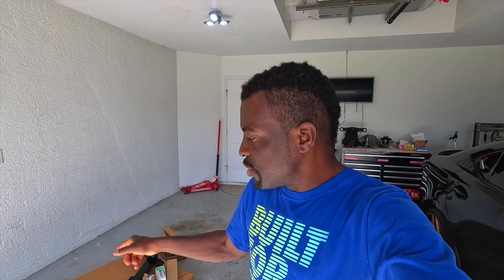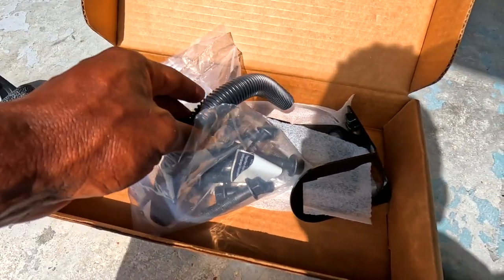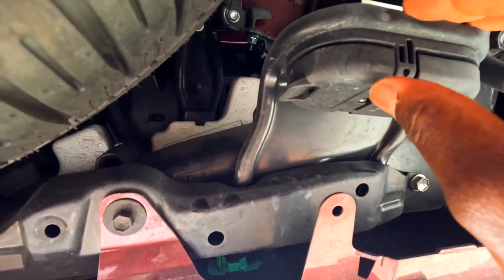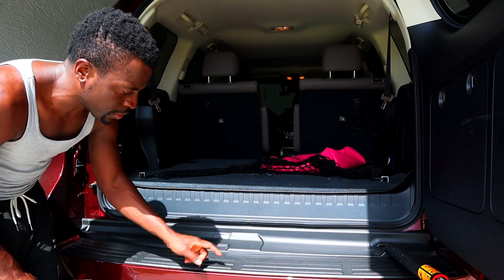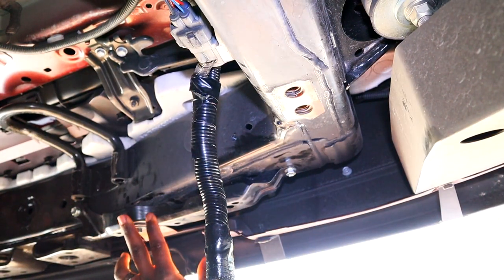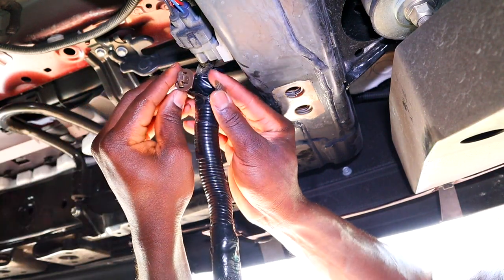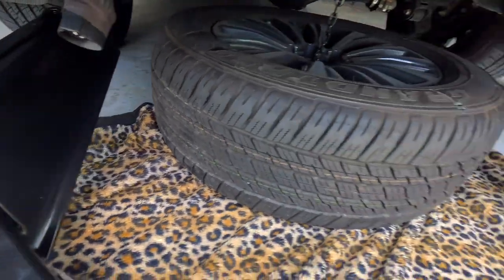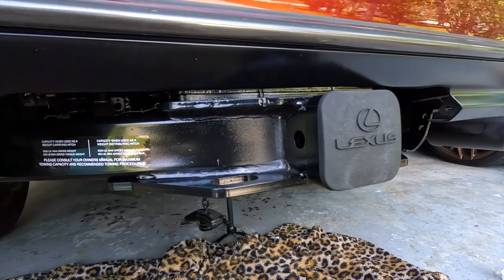Here’s The Best Trailer Hitch For Your Lexus GX460! || Land Cruiser Prado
-Wadson

OEM Trailer Hitch Part Number: PT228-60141
OEM Ball Mount Part Number: PT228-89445
OEM Ball Part Number: PT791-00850
Exhaust Hanger Removal

TOOLS:
Oil Filter Wrench
Bushings & Bearing removal set
Bearing Press & Seal Installer kit
Large Snap Ring Plier Set
Heavy Duty Ball Joint Press
Torque Wrench
Axle Fork
Axle Popper Kit
Loctite Threadlock Blue

Dash Cam & Radar Detector:
Vantrue Dsh Cam N2S 4K
Vantrue Dash Cam N4 4K
Vantrue Dash Cam Hardwire Kit
Cobra RAD 380
Cobra Radar USB Plug
Cobra Radar Super Suction Cup
Dongar Tech Radar & DashCam Power Adapter

Car Wash Products:
Chemical Guys Wash Kit
Chemical Guys Foaming Wash Soap
Chemical Guys Tire Shine
Chemical Guys Leather Cleaner & Conditioner Kit
Chemical Guys HydroSpeed Ceramic Detailer
Wheel Brush
HydroSlick Coating Wax
Tire & Rubber Cleaner
Alcantara Cleaner
Alcantara Bush
Interior Brush Cleaner
Wheel Brush

EBAY STORE:
Carpro CQuartz DLUX Wheel Ceramic Coating
Dragy GPS Performance Box
Invidia Axle-Back
F-Sport Air Intake
F-Sport Shift Knob
F-Sport Sway Bars 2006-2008 IS250/350 RWD
F-Sport Sway Bars AWD
Carbon Fiber Front Lip
Carbon Fiber Rear Bumper Lip
Carbon Fiber Rear Roof Spoiler Wing
Philips Xtreme Vision HID Bulbs 4800K
Night Eye H11 Fog Lights 6500K
Dragy Performance Meter
GoPro Gimbal Stabilizer
VIDENT OBD2 Scanner Reader

AMAZON STORE PRODUCTS:
Optima Red Top Battery
TechStream Cable
Sony ZV1
Sony ZV1 Bundle
Gopro Hero 9 Black
Gopro hero 9 Black Bundle
Gopro Hero 7 Black
Gopro Hero 7 Black Bundle
DJI Mini SE Drone
DJI Mini SE Drone Bundle
Canon M50 Mark II
Canon M50 Mark II Bundle
Hohem iSteady Pro 4 Gimble For Gopro
Camera Tripod Stand
Vantrue Dash Cam
Trunk Lift Support
Spark Plug Socket
Portable Vacuum Cleaner
Vland Tail Lights Dark
Vland Tail Lights Red
Gloss Black F-Sport License Plate Frame
Tekton WRN77113 Extra Long Wrench 17mm, 19mm
Plews 55001 Lubrimatic Fluid Quart Pump
Brake Bleeder Bottle
Motul Synthetic Brake fluid
Teckform Headset Mount For Gopro
Dewalt Impact Wrench
Dewalt Drill Sets Combo Kit
CarPro CQuarts DLUX Wheel Ceramic Coating
CarPro CQuartz Ceramic Coating Paint Protection
Camera Car Windshield Suction Cup Mount